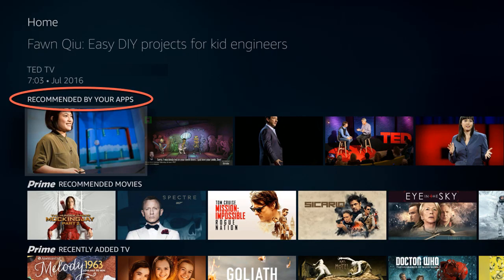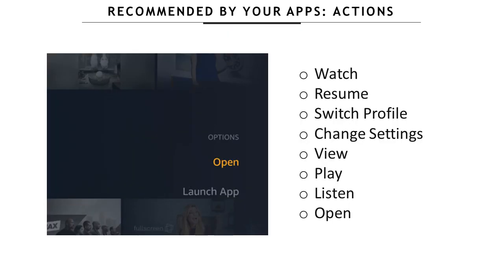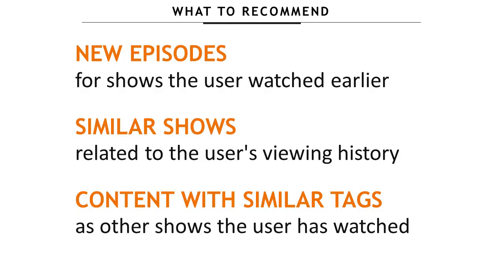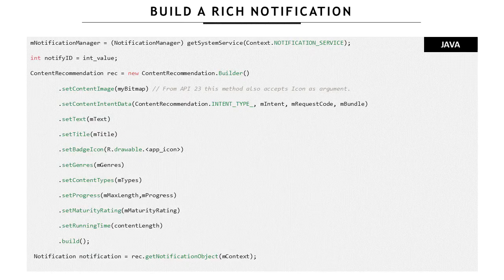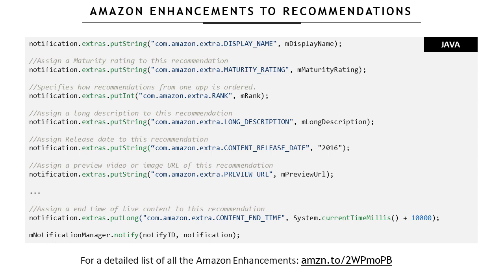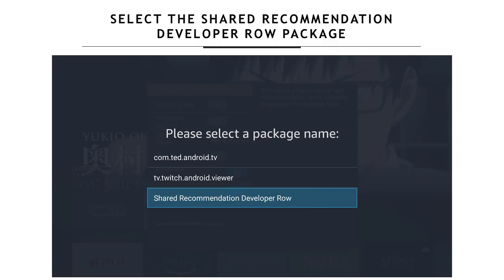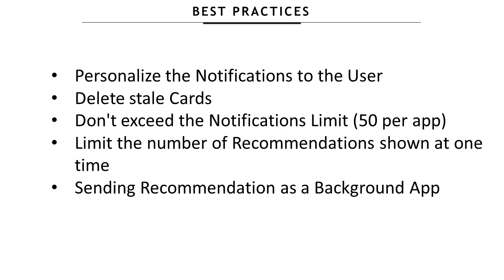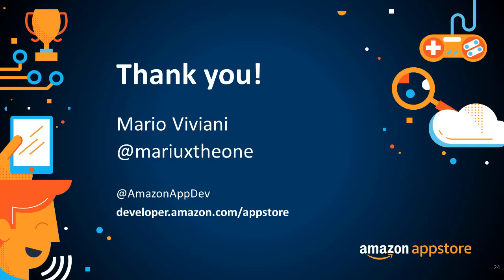Tutorial - Build Recommendations on Amazon Fire TV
In this quick tutorial, Technology Evangelist Mario Viviani will explain how to build content recommendations on Amazon Fire TV.